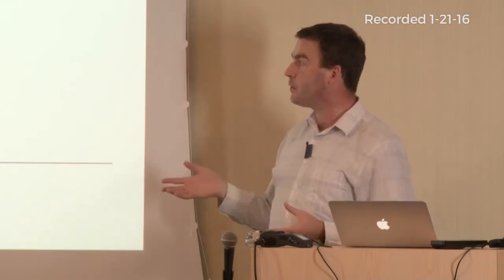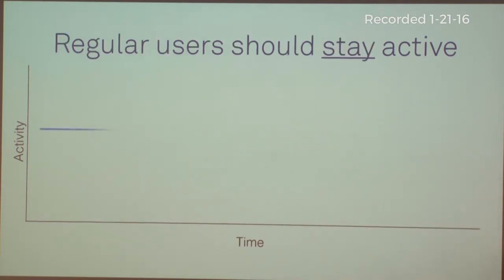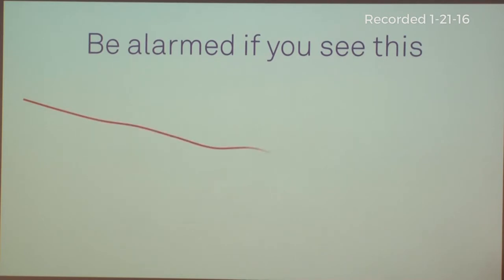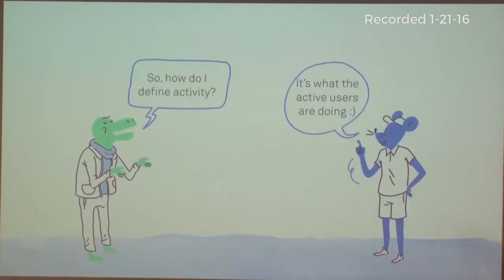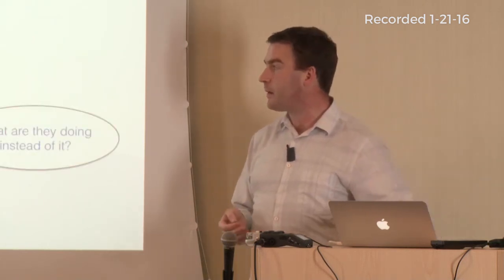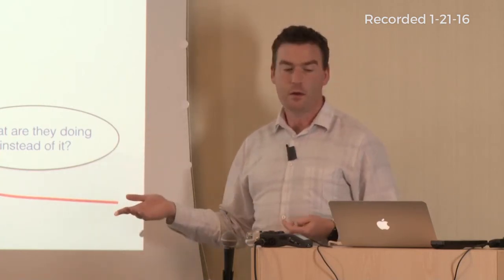Intercom co-founder Des Traynor explores how to think about keeping your product valuable.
In episode 624 of This Week in Startups, Intercom cofounder Des Traynor speaks to the LAUNCH Incubator. His talk, titled “Thinking Through the Funnel,” leads founders through different issues they should consider when trying to acquire users. Des lays a foundation by saying that most companies have no difficulty getting their first hundred, thousand, or sometimes even million users; it’s keeping those users that is the truly challenging task for companies. Read on for a quick walkthrough of the four main steps of getting — and keeping — users.

Special thanks to the members of the TWiST Backchannel!